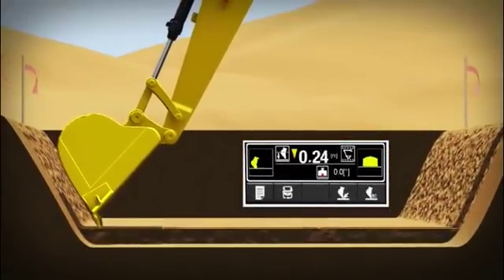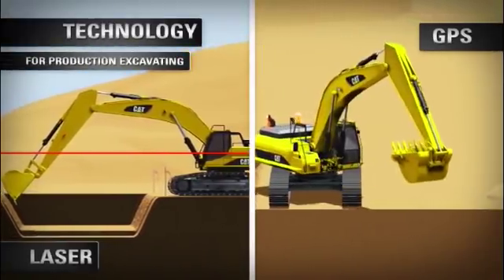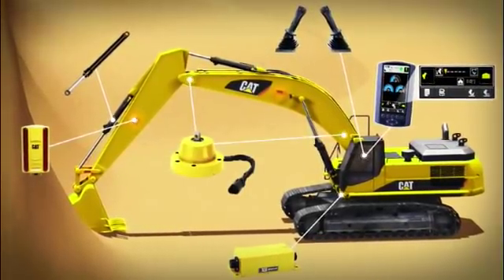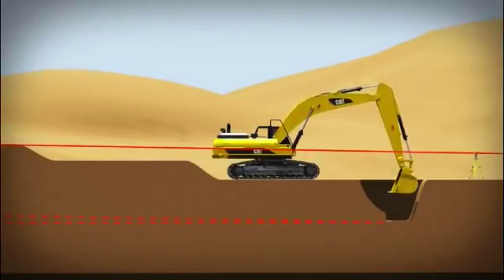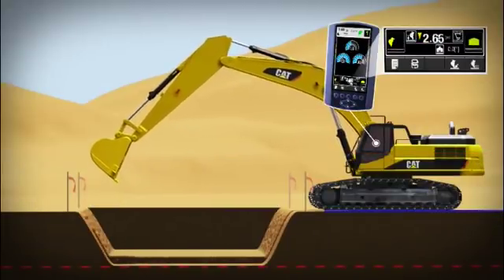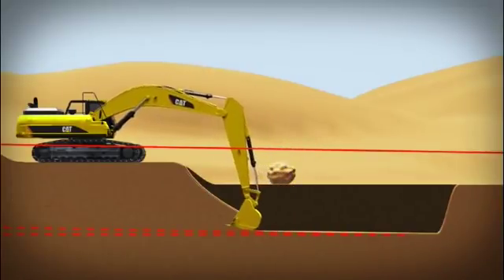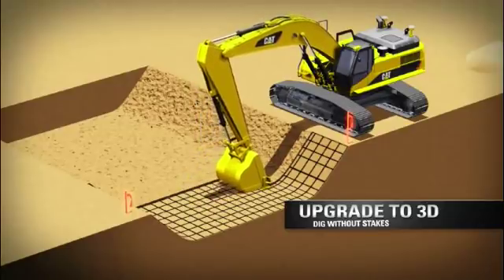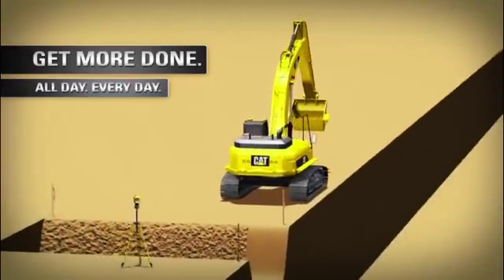Cat® Grade Control for Hydraulic Excavators: Overview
Fully integrated into each machine, then installed and tested at the factory, Cat Grade Control Depth and Slope is job ready from day one. This cost-effective all-in-one grading solution can be used in a wide range of depth and slope cutting applications, helping you improve productivity and increasing your machine's value, both on the job and at resale.